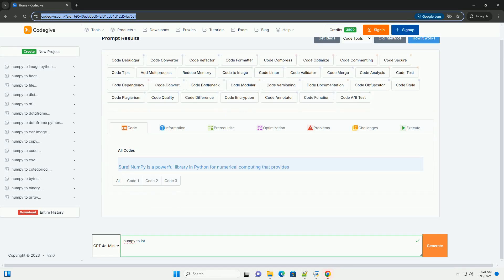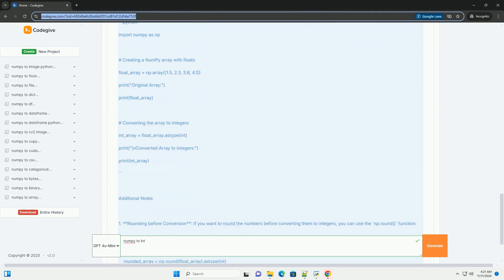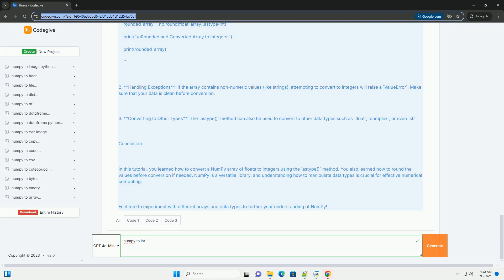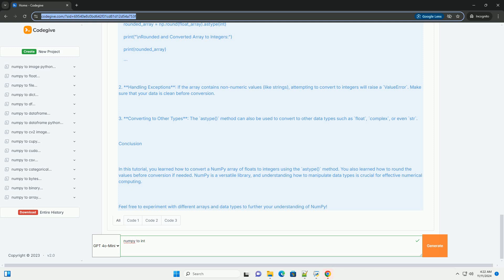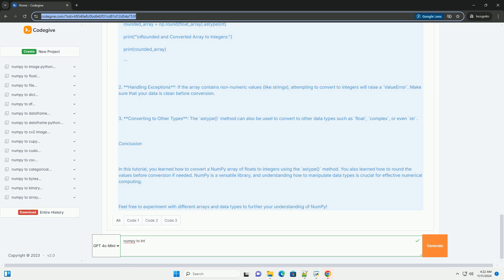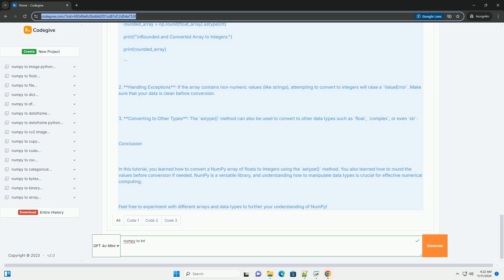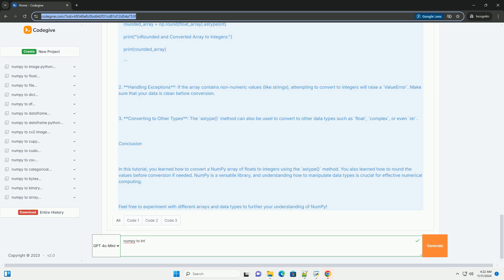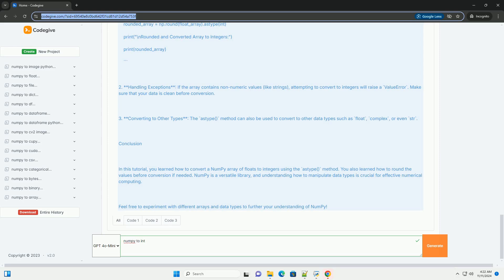numpy to int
numpy is a powerful numerical computing library in python that provides support for large, multi-dimensional arrays and matrices. one of its essential features is the ability to convert data types, including converting numpy arrays to integers.

the process of converting a numpy array to an integer type is straightforward and efficient. this functionality is particularly useful when performing mathematical operations or when you need to ensure compatibility with other data types in your application.

numpy supports various integer data types, including int8, int16, int32, and int64, allowing for flexibility based on the size of the data you are working with.

when converting to integers, it's important to consider the array's data type and the potential for data loss. for instance, converting a floating-point array to an integer type will truncate the decimal values, which may not be desirable in all scenarios.

moreover, numpy's broadcasting capabilities enable seamless operations between arrays of different shapes and sizes, making it a versatile choice for data analysis and scientific computing.

in summary, numpy's array-to-integer conversion functionality is crucial for developers and data scientists looking to manipulate and analyze numerical data effectively. by leveraging numpy, you can enhance your data processing workflow, ensuring that your numerical computations are both efficient and precise.

explore the powerful capabilities of numpy to streamline your data handling needs and unlock new possibilities in your python projects.

numpy interp
numpy int64
numpy integer
numpy int
numpy interp1d

numpy interp
numpy int64
numpy integer
numpy int
numpy interp1d
numpy interview questions
numpy interpolate
numpy intersect1d
numpy integrate
numpy interpolate 2d